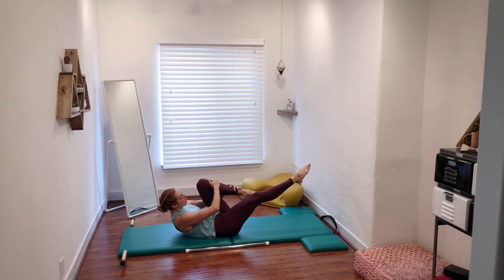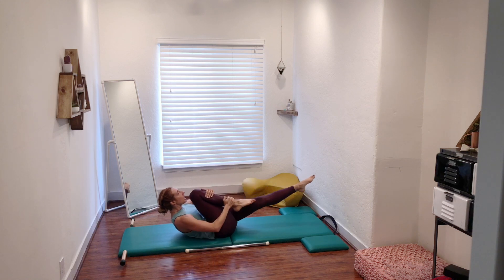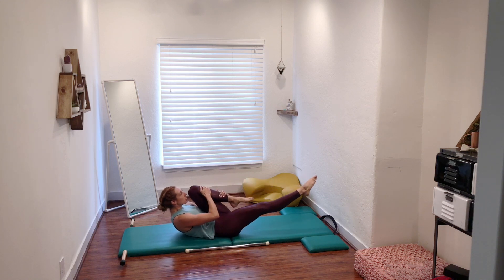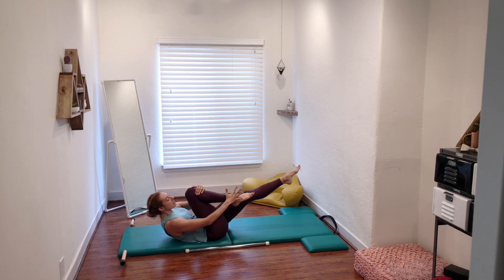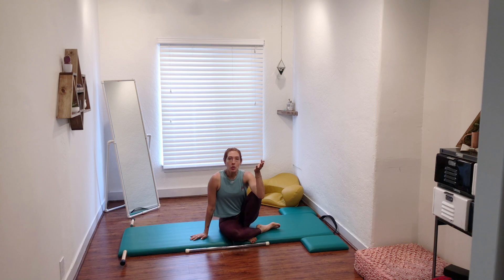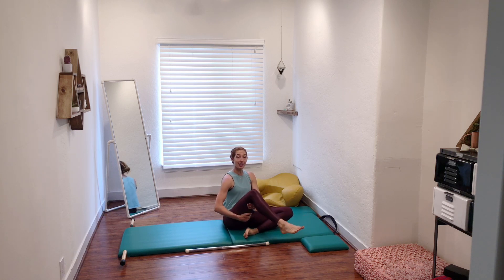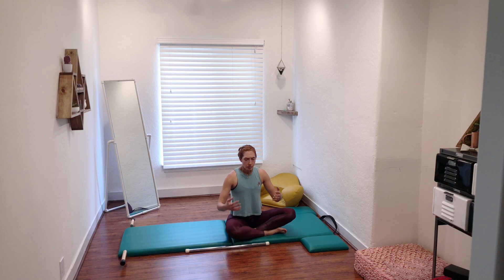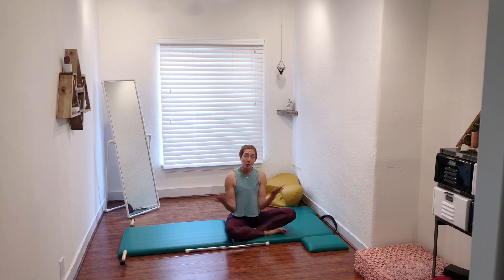Single Leg Stretch on the Mat | OPC Tutorial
Lesley Logan, NCPT, is the founder of the first free online catalogue of Pilates exercise tutorials, where you can also find weekly mat classes and workshops. Teaching Pilates since 2008, she has run multiple studios, has trained hundreds of people to become teachers themselves and has taught thousands of students. When not teaching from her studio in Las Vegas, Lesley can be found offering fitness business coaching to studio owners and other instructors through her private mastermind or traveling the world leading Pilates retreats Connect with Lesley on Instagram @lesley.logan.